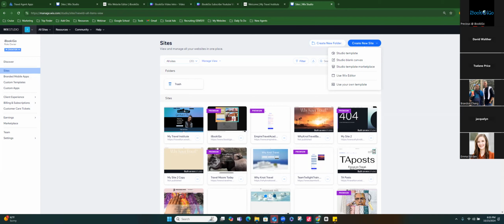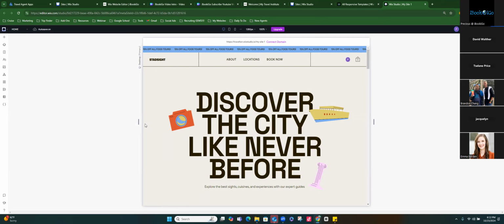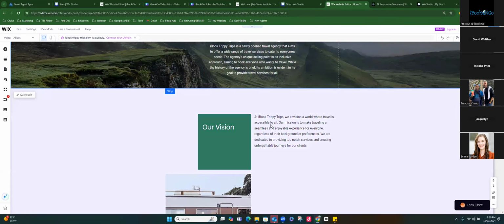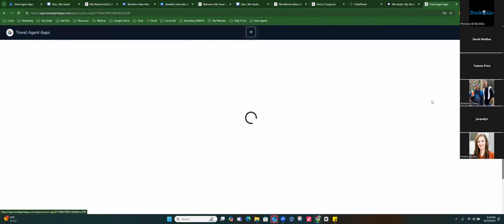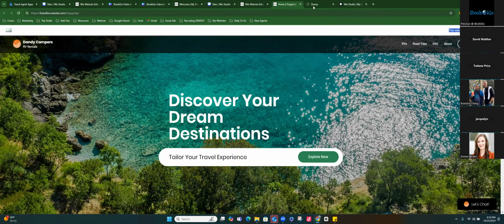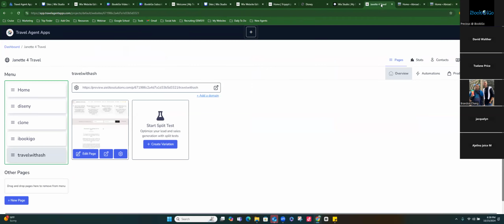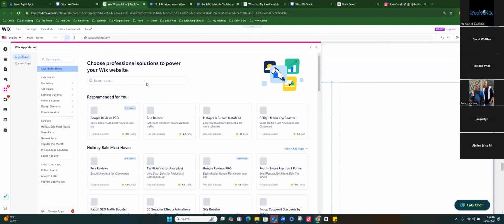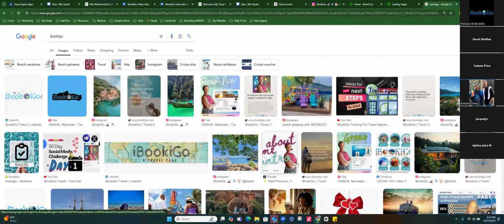Wix Tutorial: Add a New Page to Your Website in Minutes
🌐 Ready to grow your website? In this tutorial, I’ll show you how to add a new page to your Wix website with ease. Whether you’re adding a blog, portfolio, or contact page, this guide will walk you through the steps in minutes.

✔️ Adding pages to your Wix website
✔️ Customizing page layouts and settings
✔️ Tips for seamless website navigation

💬 Have a favorite Wix feature? Share it in the comments below!